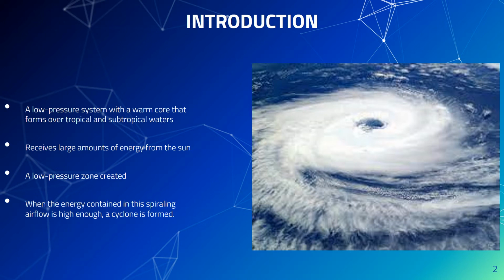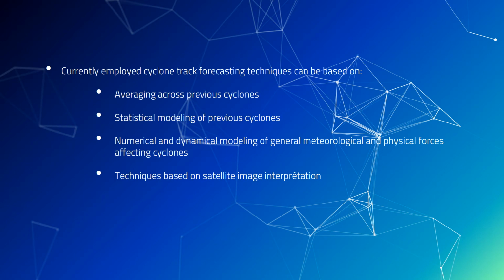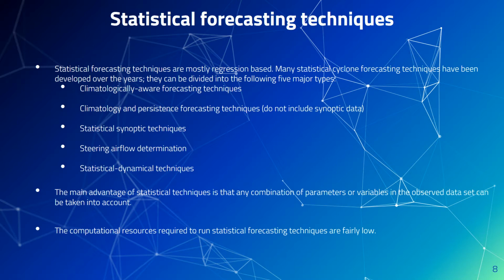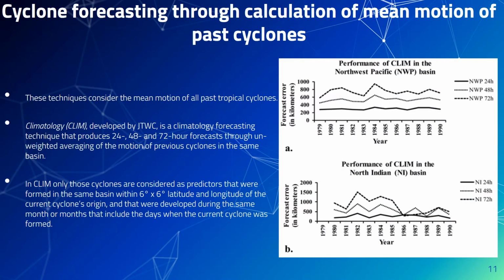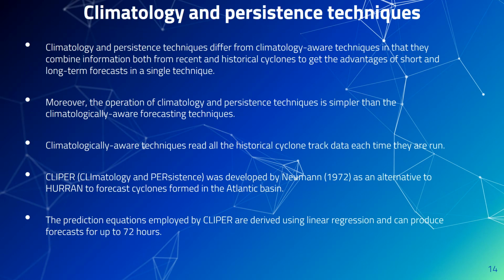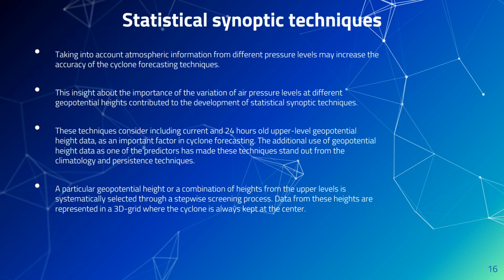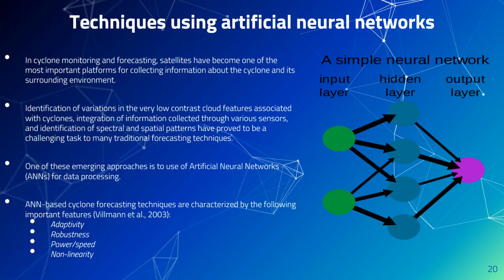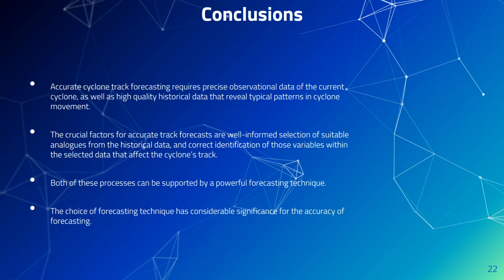Seminar on cyclone track detection and Prediction